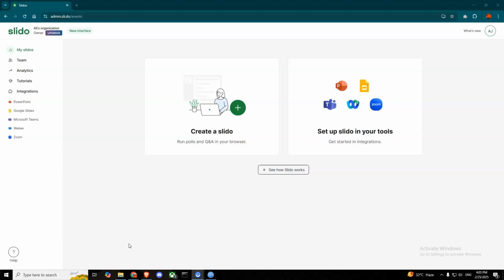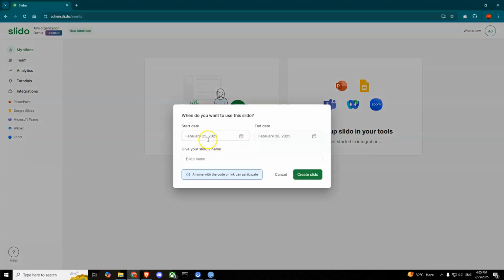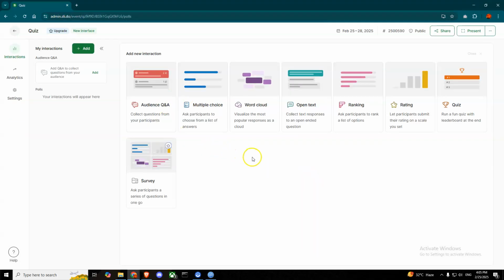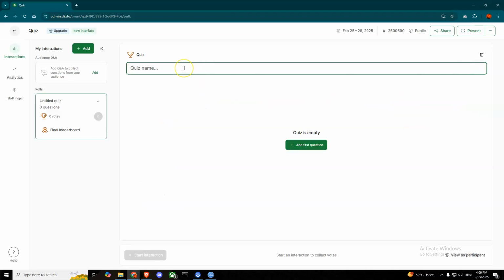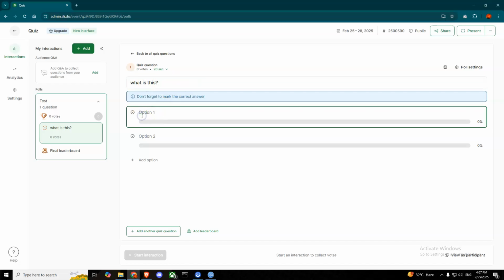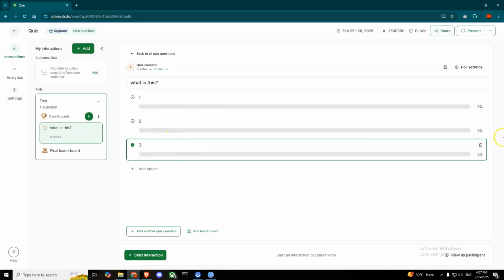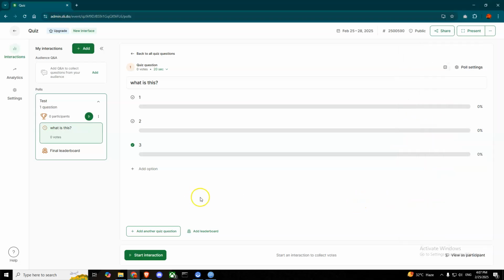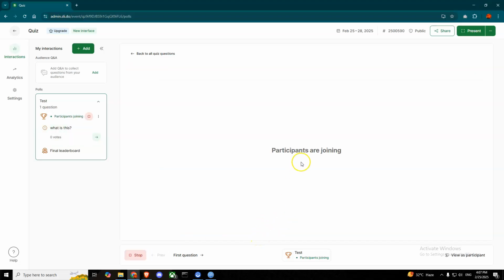How To Use Slido For Quiz | How To Create Interactive Quiz By Sido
In this video, you'll learn how to use Slido to create interactive quizzes for your audience. Whether you're a teacher, event host, or just want to engage your participants, this tutorial will guide you through the process step by step. 🚀